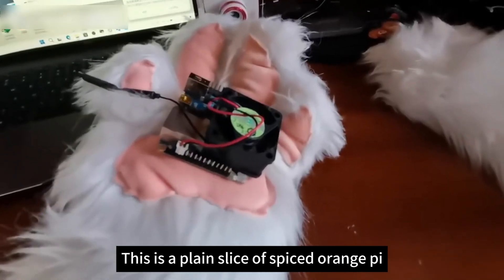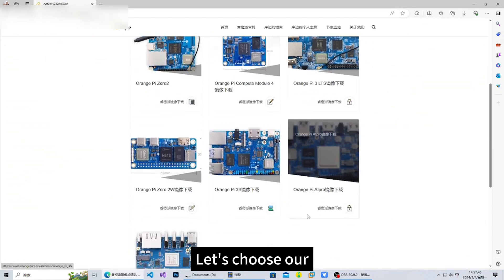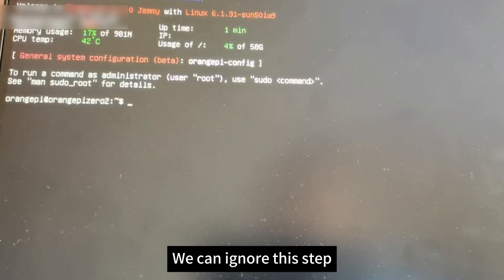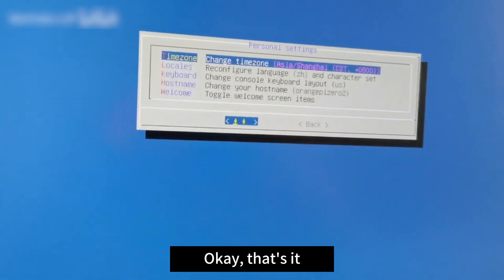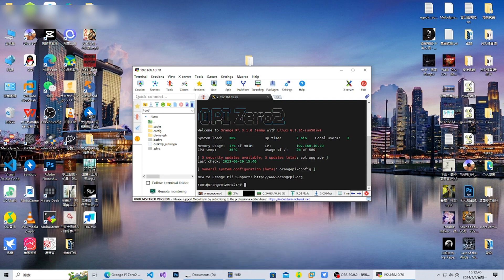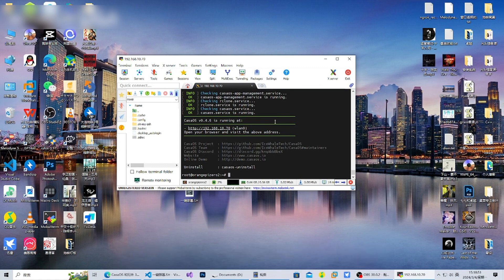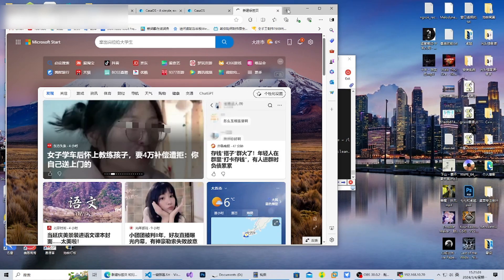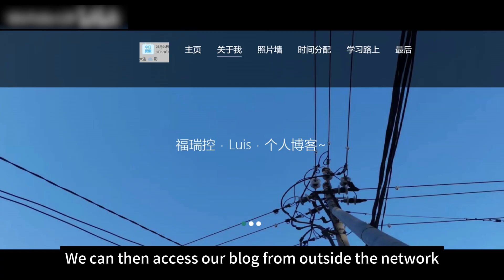How to Set Up a Personal NAS and Blog with Orange Pi Zero2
First, prepare the necessary hardware, including the development board, TF card, card reader, external hard drive, and HDMI cable.

Next, download the Ubuntu image file and flash it onto the TF card. Boot up the Orange Pi, configure the network connection, and use an SSH tool for remote access. Install CASAOS to use it as a NAS and personal blog platform, and patiently wait for the installation process. Configure the NAS interface, create an account, and insert the external hard drive for storage. Choose APACHE as the personal blog server, modify the port to avoid conflicts, and start the service.

Finally, use a port forwarding tool to enable external access to the personal blog.